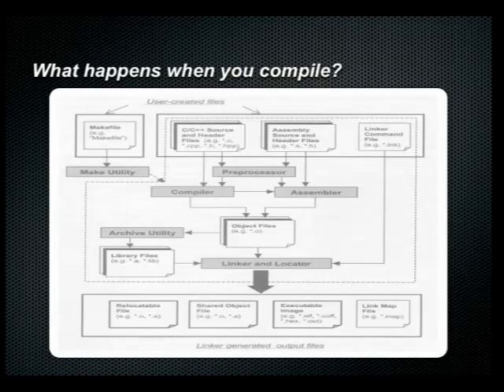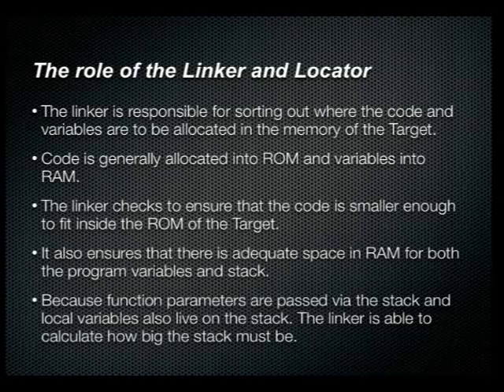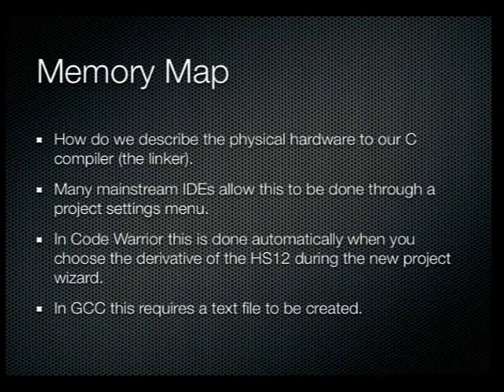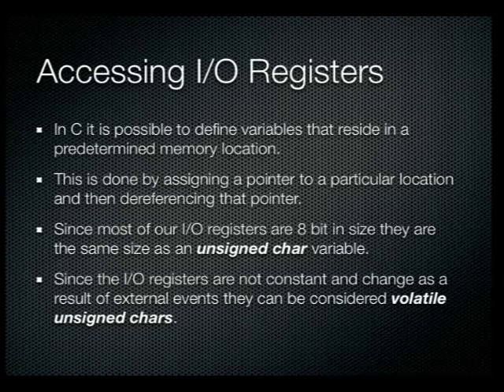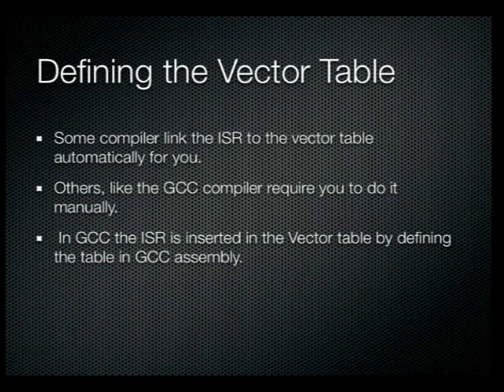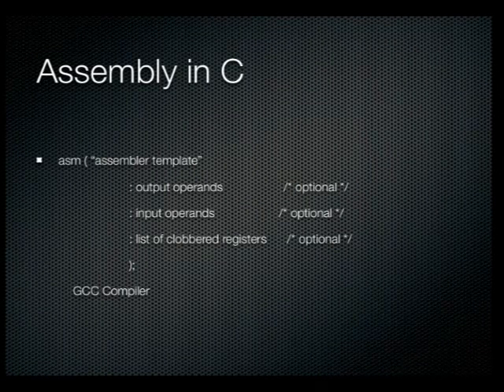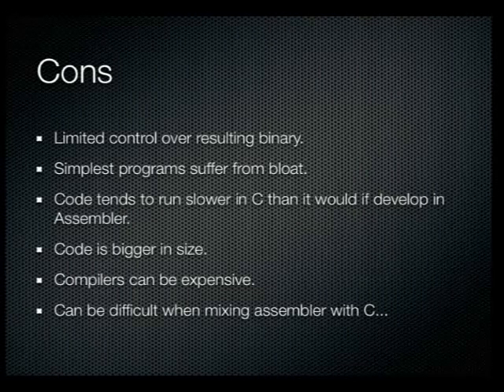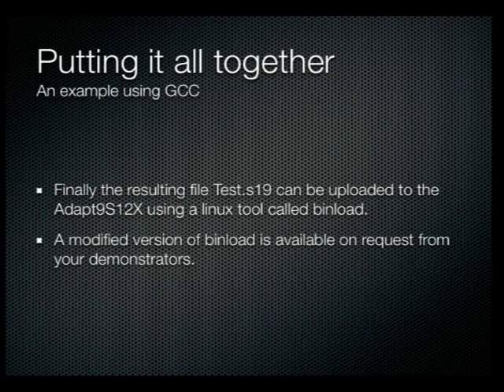Topic07 - C programming for embedded systems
This topics fills the void between what you know about assembly based microcontroller programming and C programming for a PC. This topic covers the uses of embedded assembly inside C, the use of interrupts in the gcc C compiler, and how to define IO registers inside your C program.